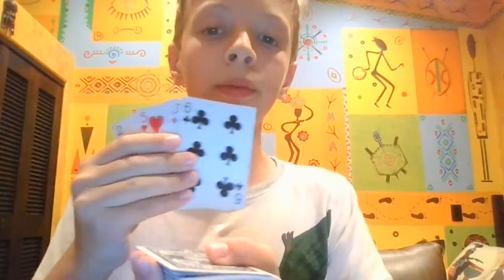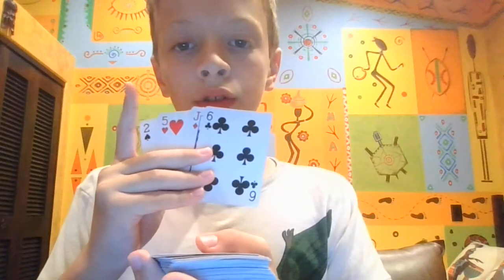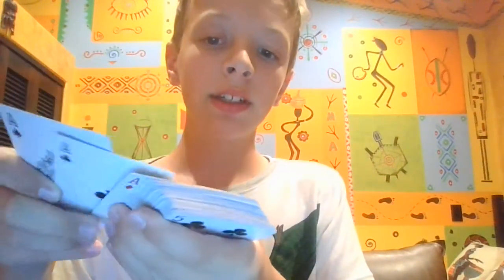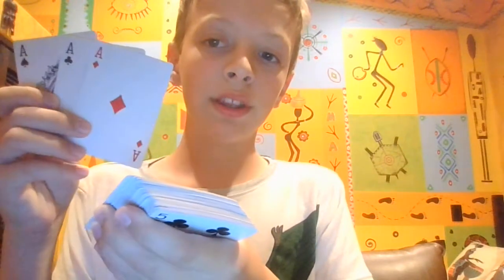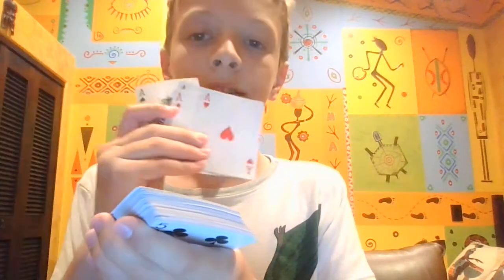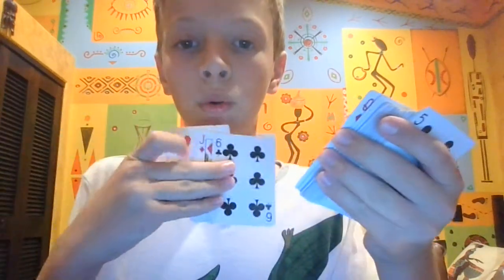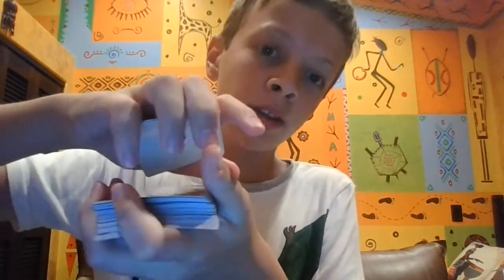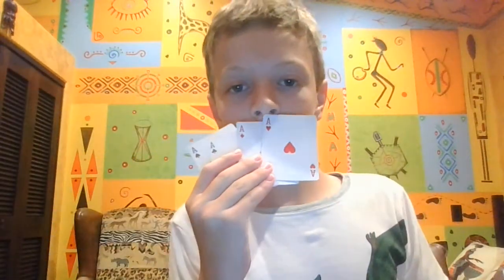Insane trick revealed!🙂